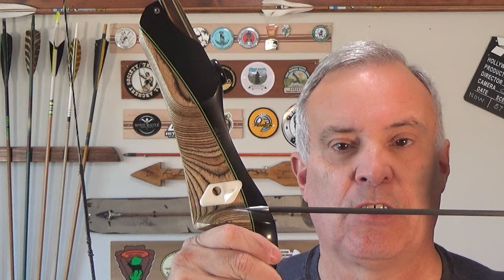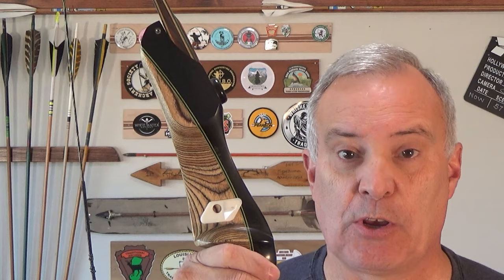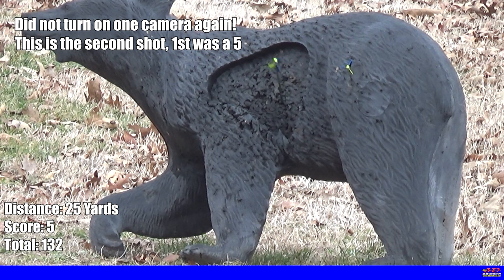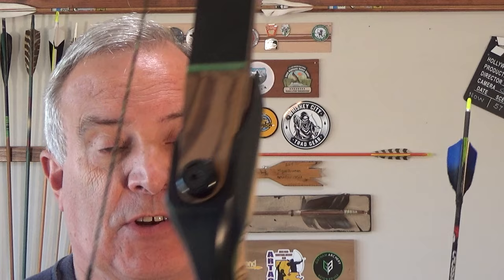Trying my 2024 Traditional 3D Archery Set at Arkansas's premier public 3D Archery Course.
Went up to Arkansas and shot at the JB and Johnelle Hunt's 3d Course, trying my 2024 Traditional Archery 3D Archery set Up.